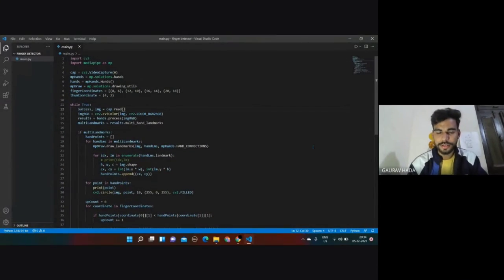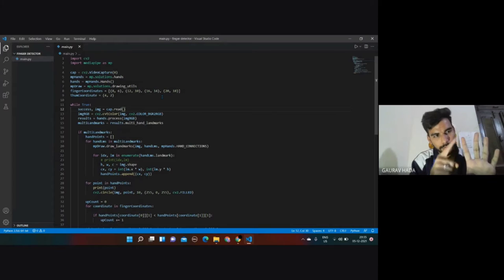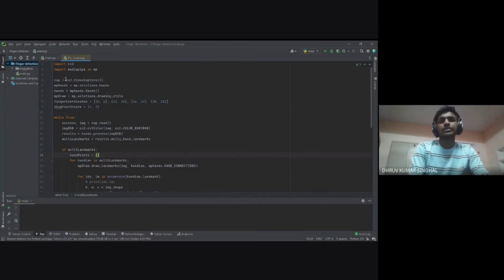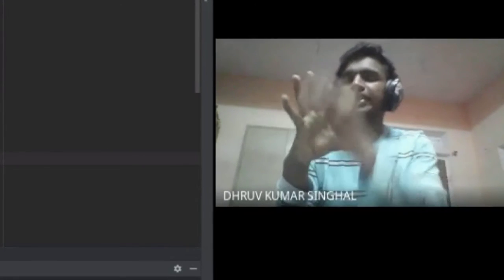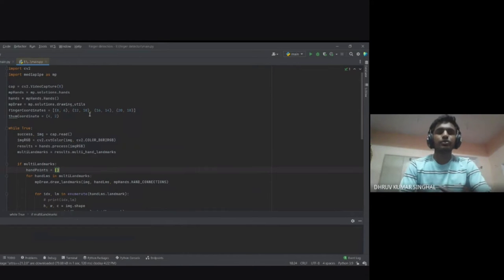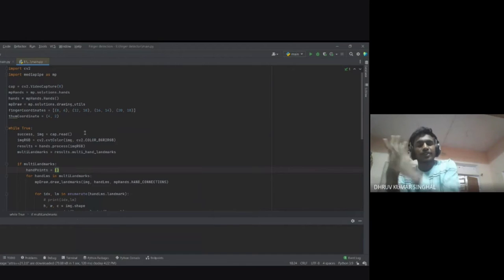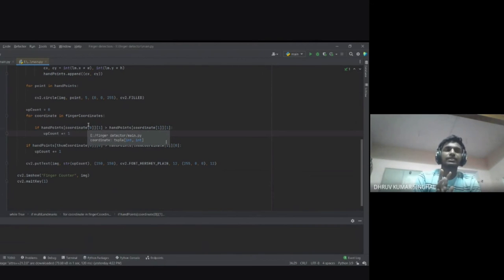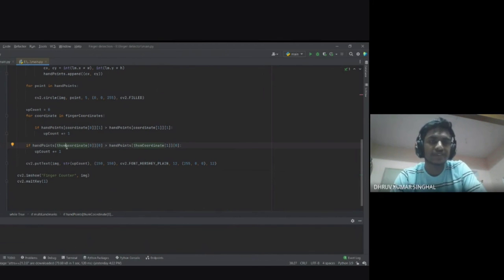Finger Counter| Python Project| Using OpenCV and Mediapipe library